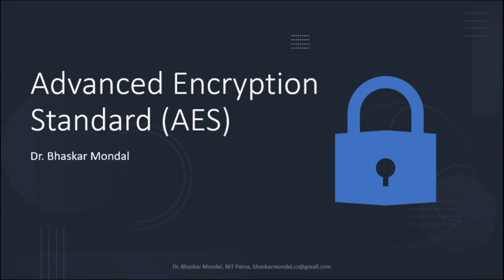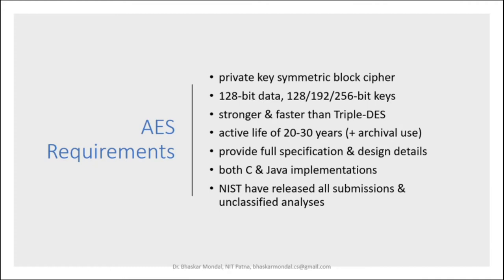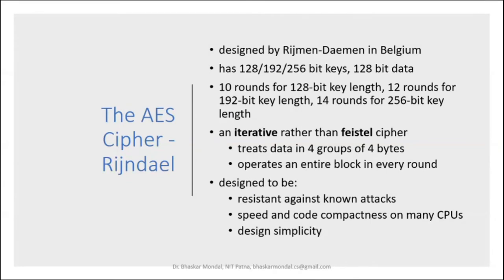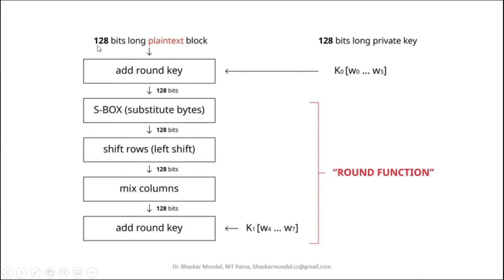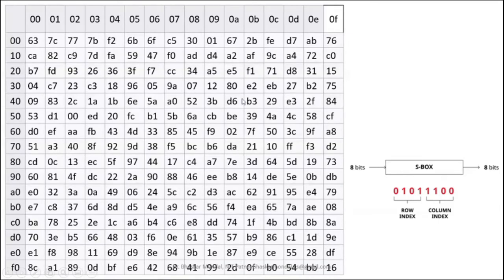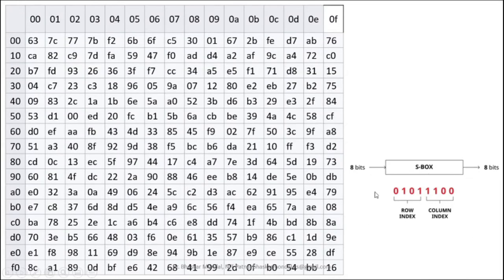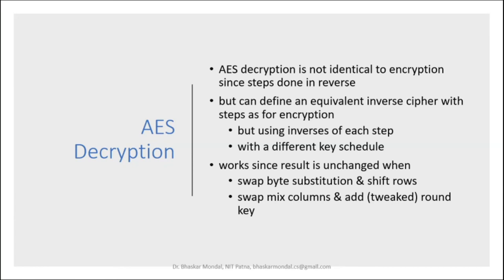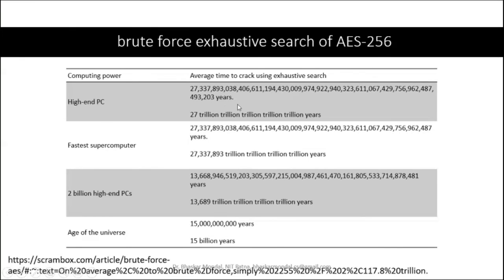Advanced Encryption Standard (AES) Explained in detail